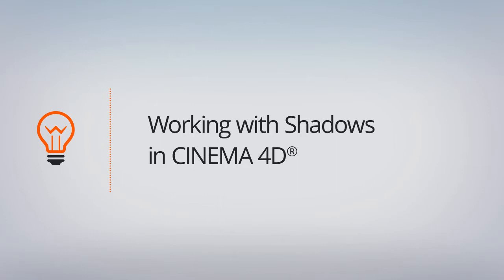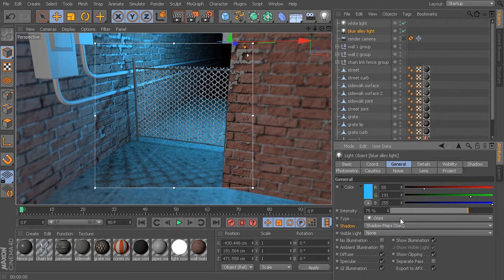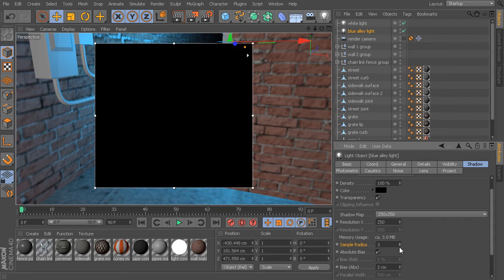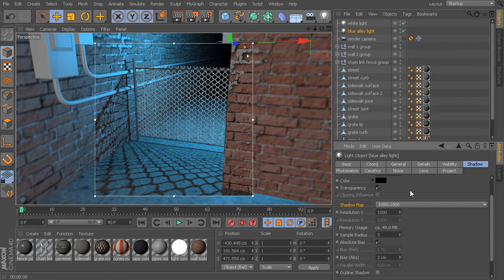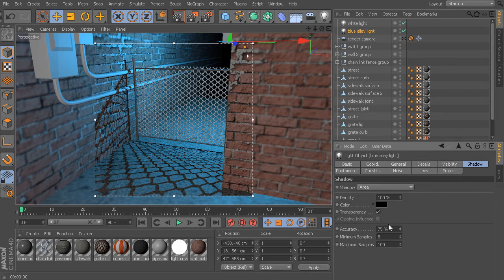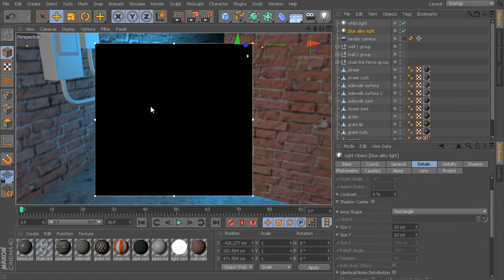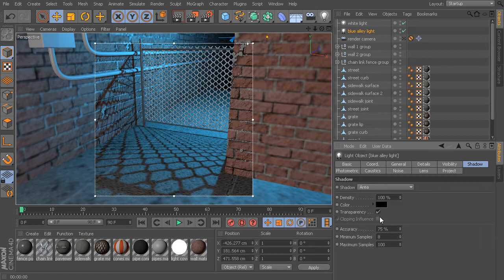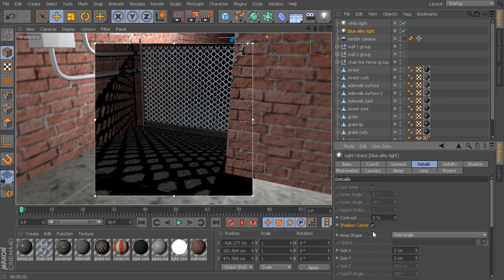Top Tip: Learn How to Create Better Renders by Understanding Shadows